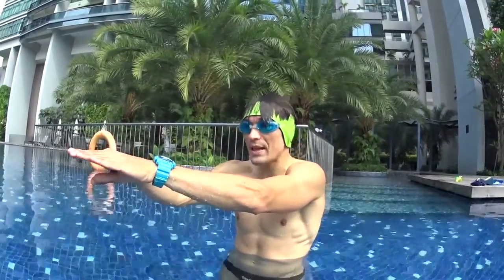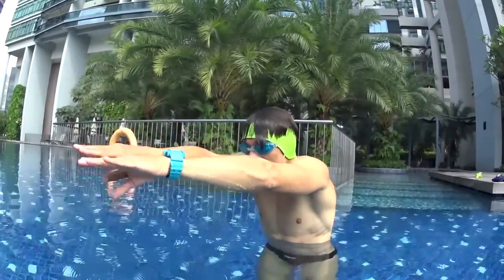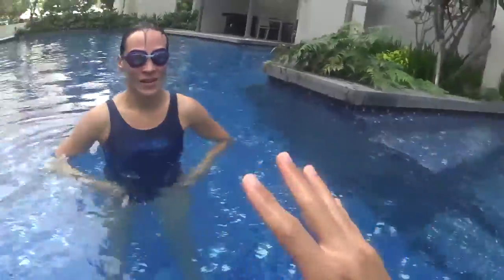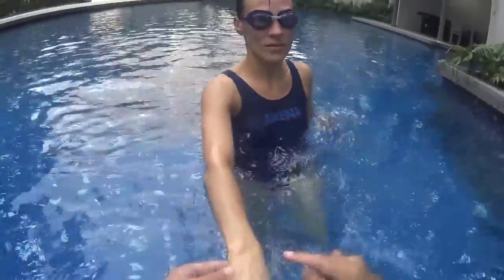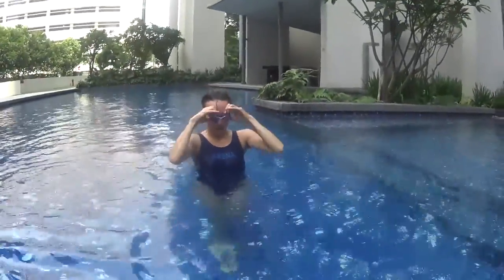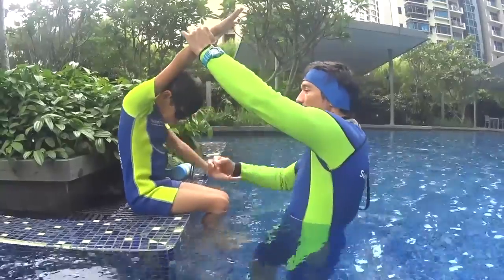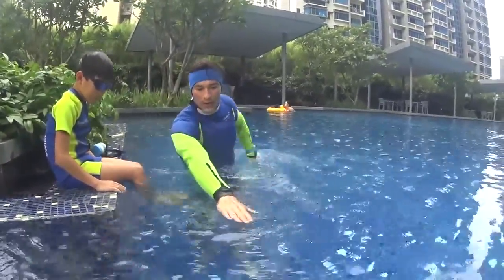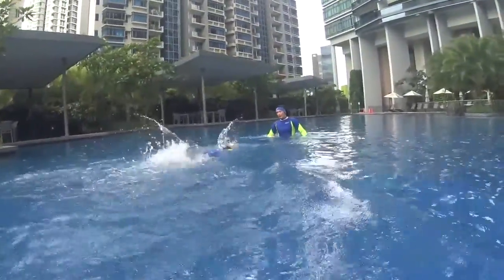L2 STEP3 P1 S3 2 S